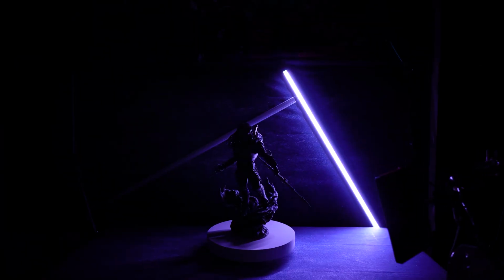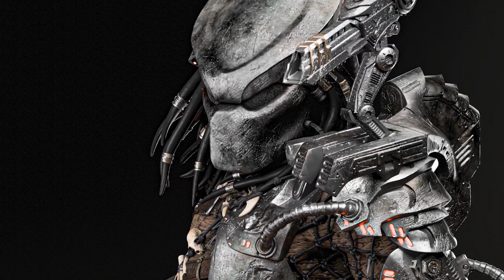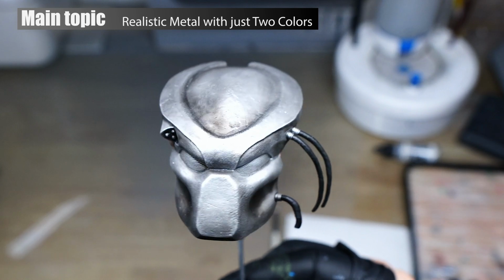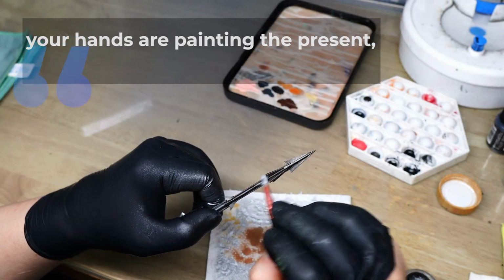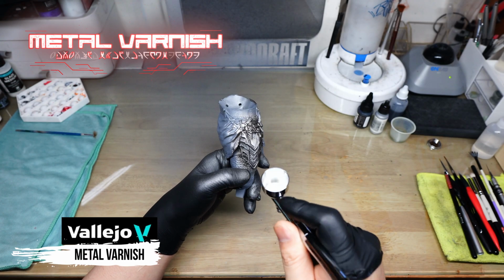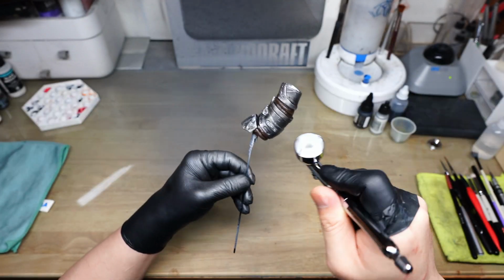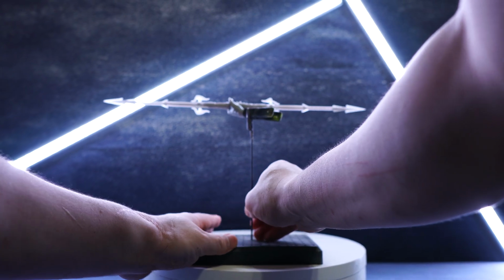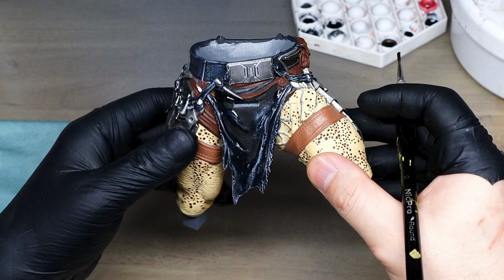🎨Only 2 Paints / But It Looks Like Real Metal – Predator 3D Print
🔔 CC: [Eng,Esp,Por]
So I knew I had to put everything I could into this one.
Even if the upload was delayed, I wanted to make it worth it.
Even though I can’t make new figures for a while, I’m planning tip videos and other content.
Oh one more thing.
Lastly, to every single supporter of the Mr.Kooraft channel thank you so much from the bottom of my heart.
Every cent of your support goes straight into the channel not my stomach.
I promise it’s used only to keep making better videos.
🛒 Mr.KooRAFT recommended
🎨 Paints used
- Vallejo, Reaper, Tamiya, Mr.hobby, Alclad2, Acrylic pro, Citadel
🖌️3dPrinter / Resin
- Elegoo Saturn 3 Ultra
- Anycubic Photon Mono X2
- siraya tech fast resin
- Elegoo 8K resin
- Prozen 8K resin
📌 "Bring Your Favorite Characters to life"

Like everyone else during the terrible pandemic, I also had to close my restaurant and live a very miserable and poor life.
When I was able to open my restaurant again, I had already lost most of my customers and even ran out of money to open a restaurant again, so I opened a restaurant at home.

I can't even imagine what my wife and I would have been like now if those customers hadn't been there. After overcoming the crisis again, I started making figures by chance, thinking that I wanted to provide them with a special service.

Two years have passed and now I have a part of my restaurant where I can provide my statues and YouTube videos to my customers. I still haven't found my freedom, but I spend a lot of money every month making statues to repay the gratitude I received from them. I promise that your support brings me and many others great joy. Thank you again.

- Mr. KooRAFT -
🎵  Music  🎶
 ocean breeze - jtwayne
Sofa - Dyalla
Where To_ - Birocratic
Hackers - Infraction
NEFFEX Feat. Josh A - The Itch
World War Outerspace - Audio Hertz